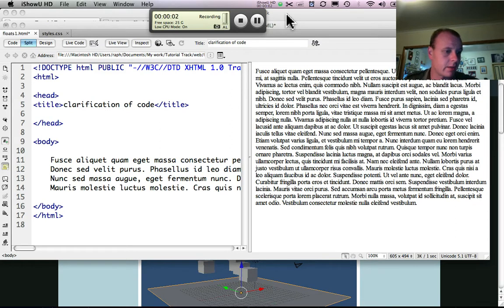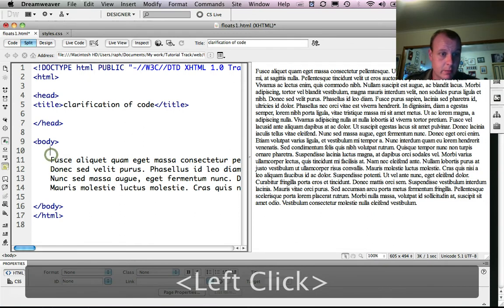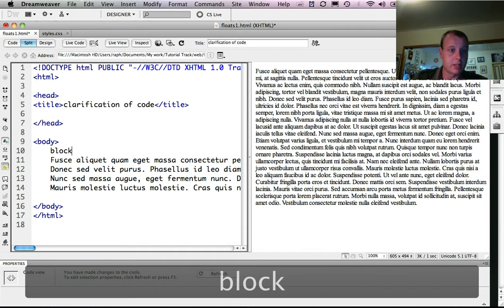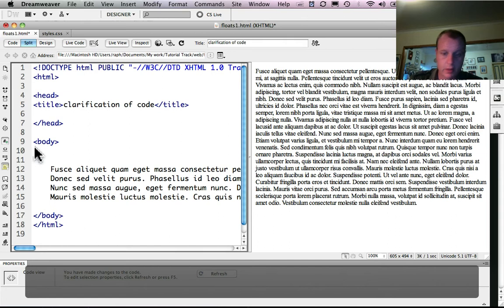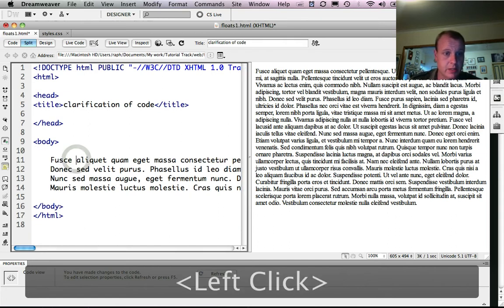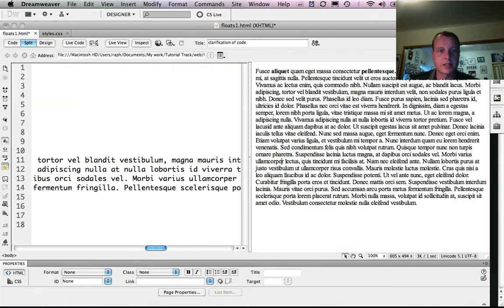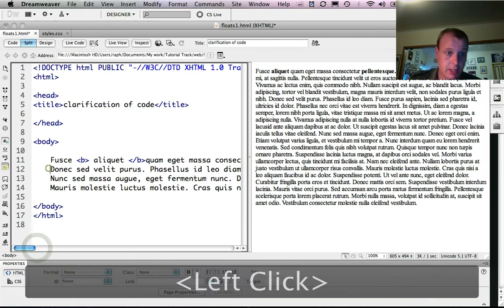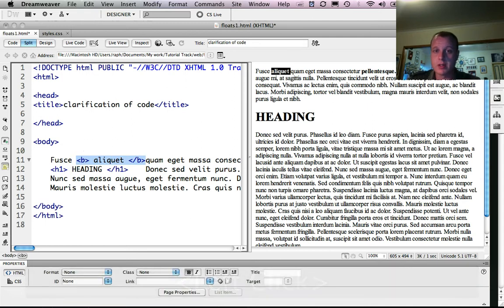Introduction to HTML and CSS web design (tutorial) episode 20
Episode 20 of a series of free training videos in website design for beginners.